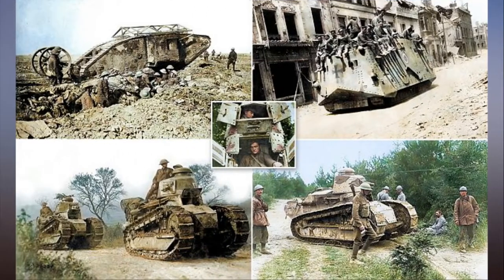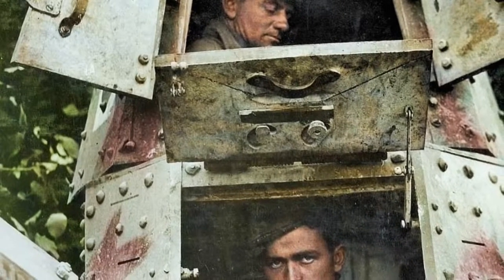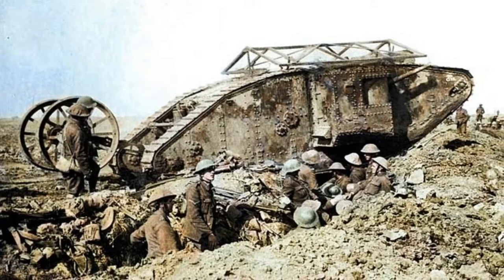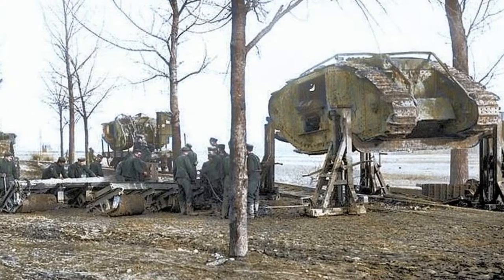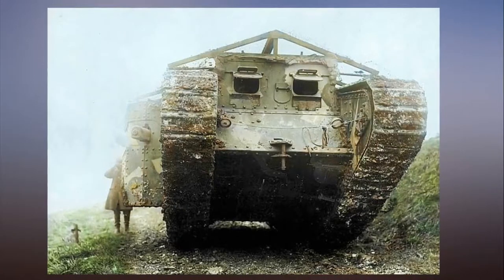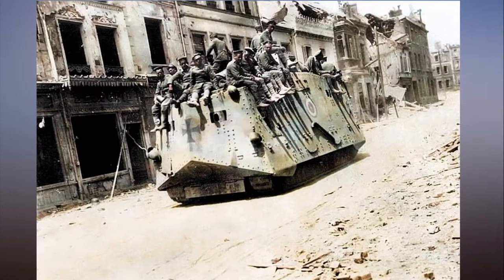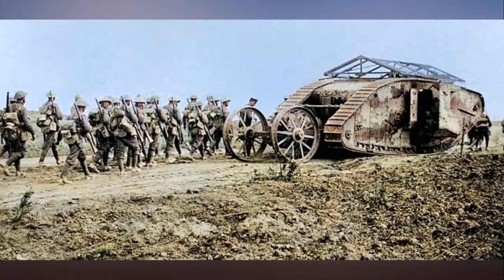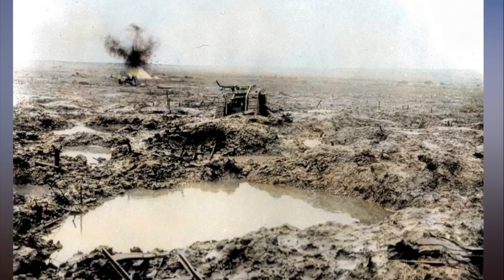Vivid colourised photos reveal early WWI tanks that changed history despite constantly breaking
The steel beasts that conquered the trenches: Vivid colourised photos reveal the early WWI tanks that changed history... despite constantly breaking down. Stunning colourised images of tanks on the battlefield during the First World War reveal the power of some of history's early armoured vehicles, and the brave soldiers who first used them.

The photographs illustrate the dynamic realities of the war, with one showing legendary Lt. Col. George S. Patton standing in front of his 1st Tank